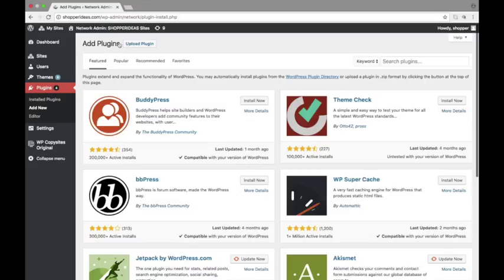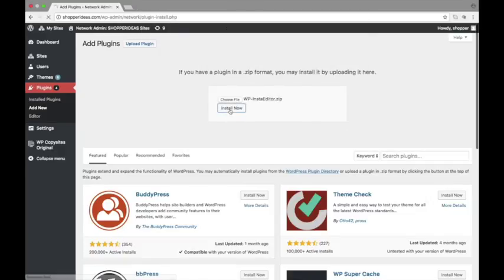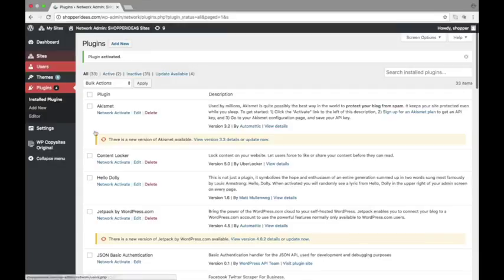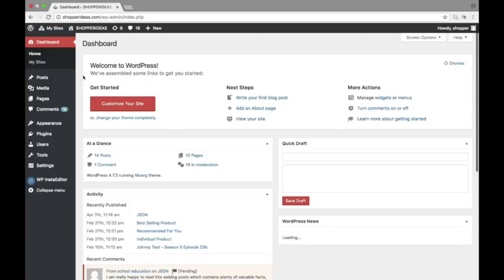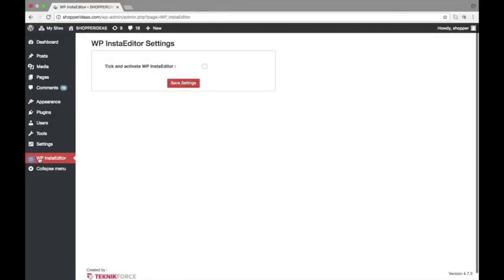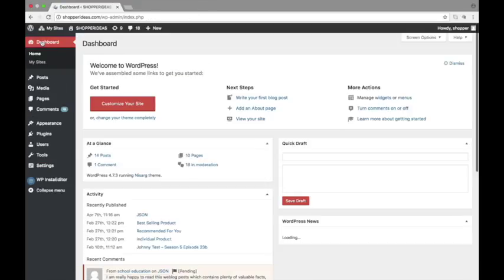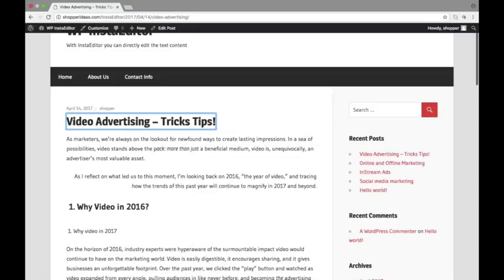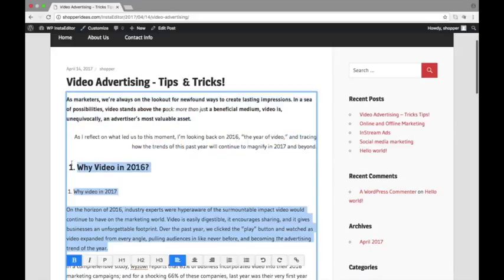WP Instaeditor Demo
The WP Instaeditor is a Wordpress super utility plugin that allows you to instantly modify the theme and look of your Wordpress blog.

With instaeditor you can directly edit the text content of your Wordpress site on the frontend itself. You can do this from your desktop and mobile. It’s 100% secure.

Install this easy to use plug in with this tutorial. To know more about our products log